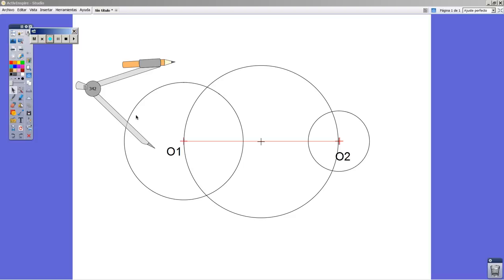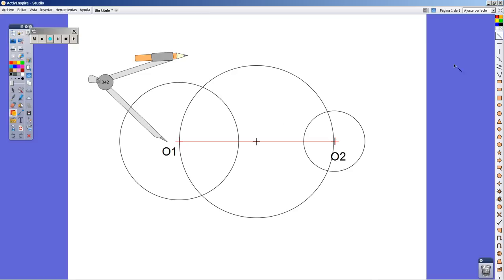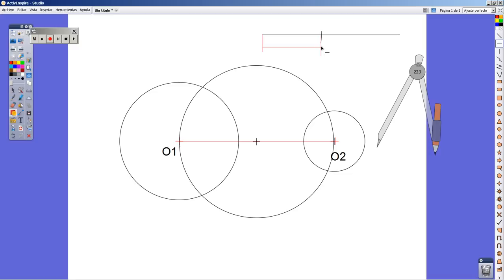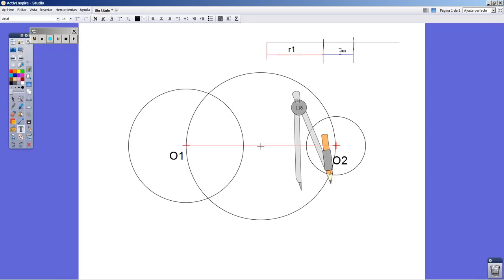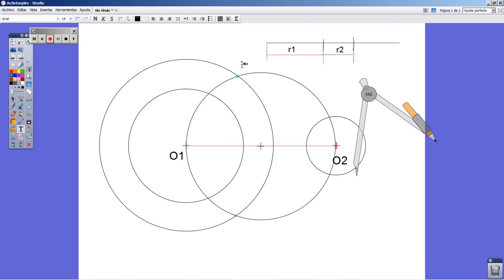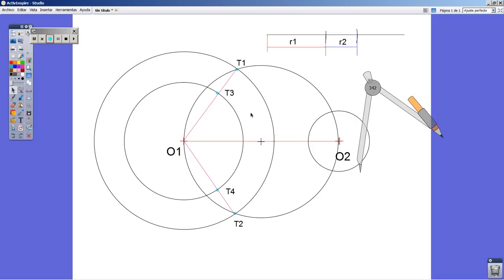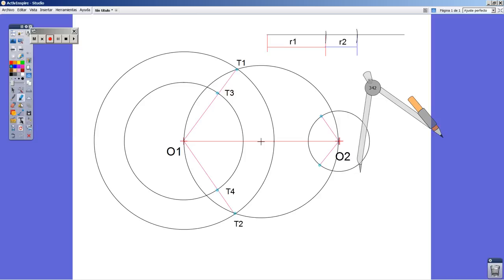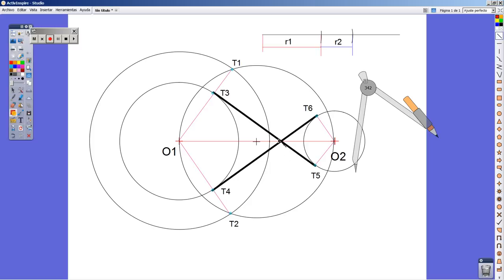Tangentes comunes interiores E